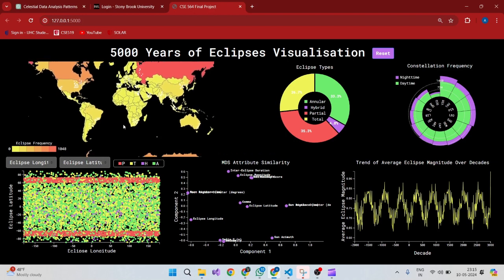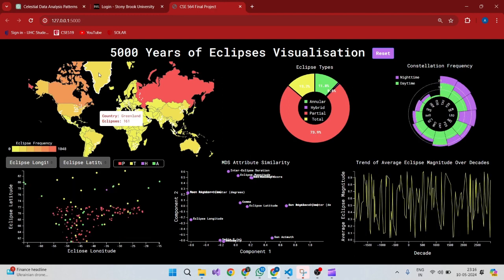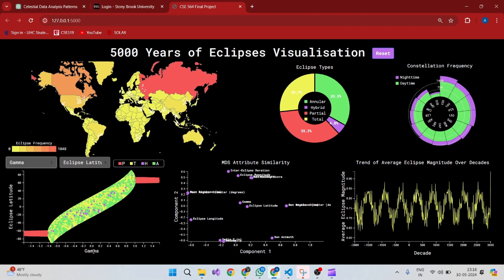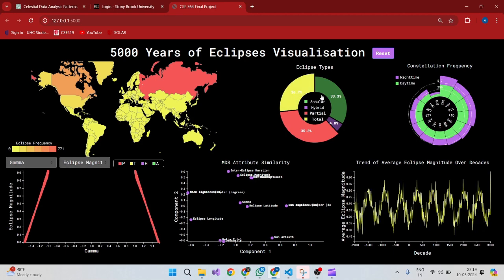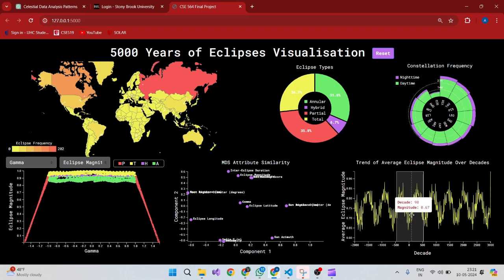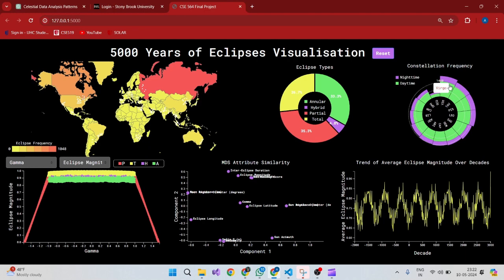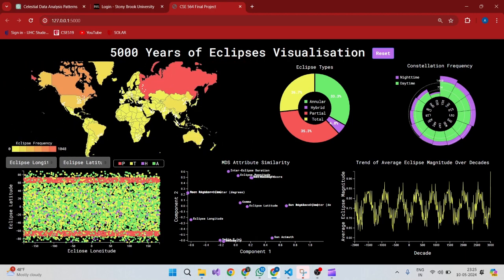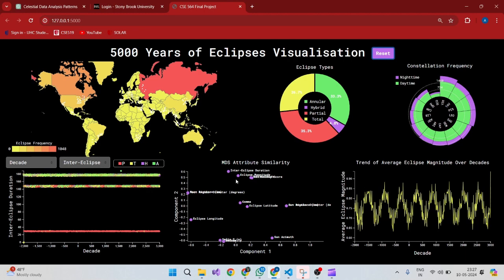CSE564 Final Project | 5000 years of eclipse Visualizations